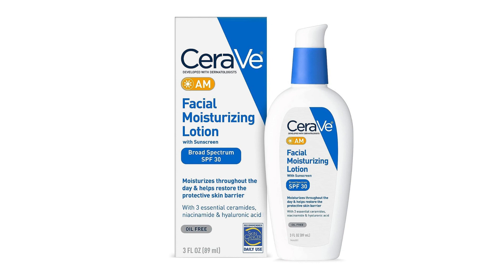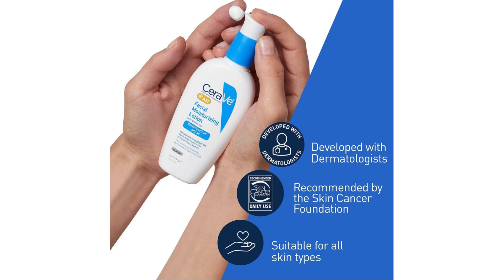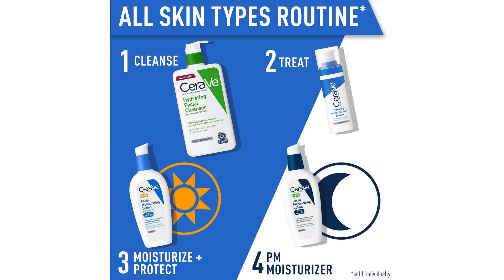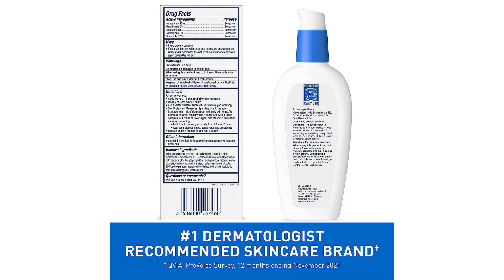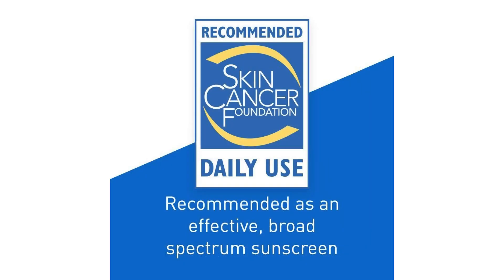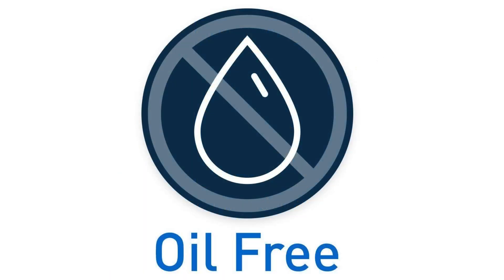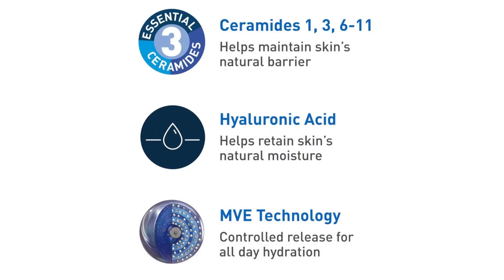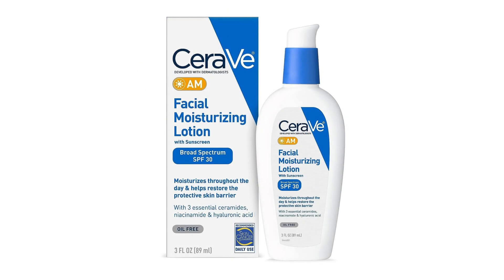CeraVe AM Facial Moisturizing Lotion Review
CeraVe AM Facial Moisturizing Lotion Review - A Perfect Blend of Hydration and Sun Protection

As someone who prioritizes both skincare and sun protection, finding a product that effectively combines both without compromising on quality can be a challenge. However, CeraVe AM Facial Moisturizing Lotion with SPF 30 effortlessly meets and exceeds expectations.

First and foremost, the formulation is a standout feature. Enriched with essential ingredients like hyaluronic acid, niacinamide, and ceramides, it not only provides hydration but also works to nourish and strengthen the skin barrier. Hyaluronic acid ensures that my skin stays moisturized throughout the day, while niacinamide helps to calm any redness or irritation, leaving my skin looking and feeling smoother and more even-toned.

The inclusion of SPF 30 in this moisturizer is a game-changer. Sun protection is crucial for maintaining healthy and youthful skin, and the broad-spectrum SPF in this lotion effectively shields against both UVA and UVB rays. Knowing that my skin is safeguarded from sun damage gives me peace of mind, especially on days when I'm exposed to the sun for extended periods.

One of the aspects I appreciate most about this product is its lightweight and non-greasy texture. Despite containing SPF, it doesn't feel heavy on the skin or leave behind a white cast, which is a common issue with many sunscreens. Instead, it absorbs quickly and seamlessly into the skin, making it an ideal base for makeup application.

Moreover, the non-comedogenic formula ensures that it won't clog pores or cause breakouts, making it suitable for all skin types, including acne-prone and sensitive skin.

The packaging is practical and user-friendly, with a pump dispenser that allows for easy and hygienic application. Plus, the compact 3-ounce size is perfect for travel or tossing into your bag for on-the-go sun protection.

In summary, CeraVe AM Facial Moisturizing Lotion with SPF 30 is a skincare staple that ticks all the boxes. From its hydrating and skin-nourishing properties to its broad-spectrum sun protection and non-comedogenic formula, it's a product that delivers exceptional results without compromise. I highly recommend it to anyone looking for a multi-functional moisturizer that prioritizes both hydration and sun safety.